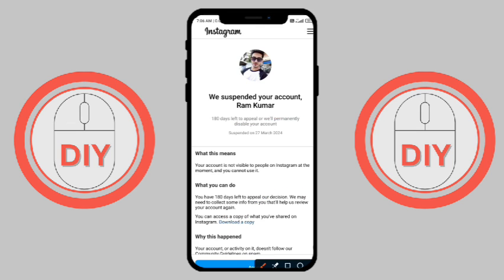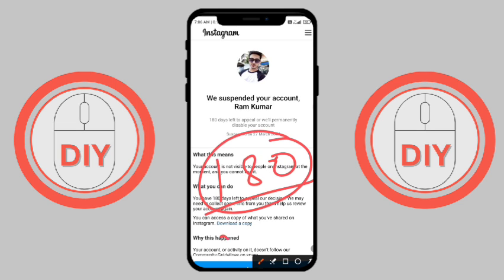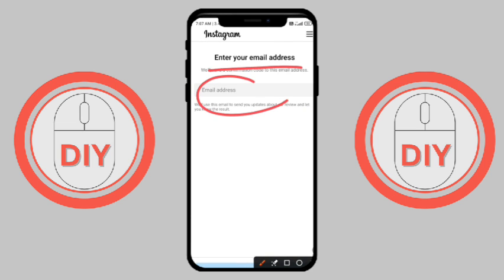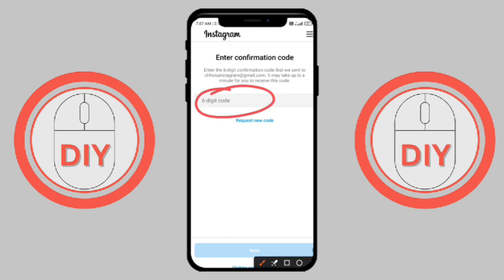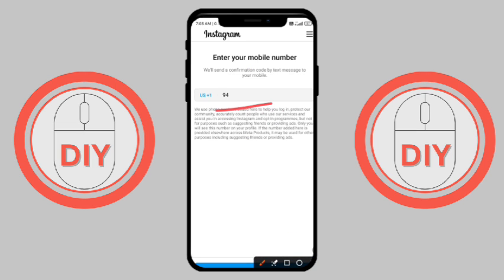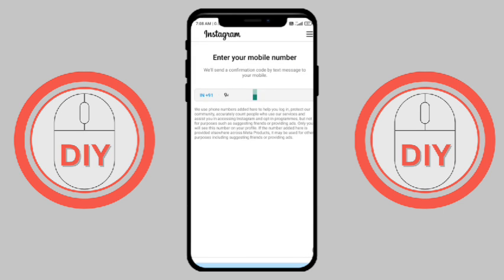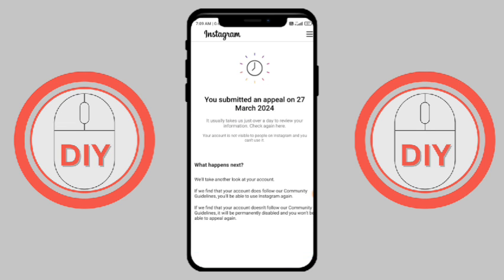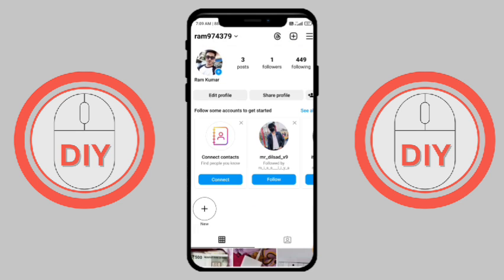How to Recover Suspended Instagram Account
🔐 Ultimate Guide: How to Recover Your Suspended or Disabled Instagram Account

Has Instagram suspended or disabled your account? Don't panic! In this comprehensive recovery guide, we'll walk you through proven methods to regain access to your Instagram account, whether it's temporarily suspended, disabled, or facing verification issues. With our step-by-step approach, you'll learn exactly what to do when Instagram tells you "We suspended your account" or "Help us confirm it's you."

Understanding why Instagram suspends accounts is crucial for successful recovery, which is why we begin by explaining the most common reasons for account suspension and how to address them effectively. From suspicious activity flags to community guideline violations, we'll help you identify what triggered the suspension and show you how to resolve these issues properly. Whether you're facing a 24-hour restriction or a 180-day suspension, this guide covers all scenarios.

We've included detailed instructions for submitting a successful appeal to Instagram's support team. Learn how to craft a compelling appeal that increases your chances of account restoration, including what documentation to provide and how to follow up effectively. Our guide also covers the vital steps to take while waiting for Instagram's response, ensuring you don't accidentally complicate your case.

Prevention is just as important as recovery, which is why we'll also share essential tips to protect your account from future suspensions. Discover best practices for maintaining your Instagram account in good standing, including security measures, posting guidelines, and engagement strategies that won't trigger Instagram's automated security systems.

Security experts and successful appeal cases have contributed to this guide, ensuring you get the most up-to-date and effective methods for account recovery. Whether you're a business owner, content creator, or regular user, these techniques will help you navigate the recovery process with confidence and increase your chances of regaining access to your valued Instagram account.

Experiencing Instagram account issues? Share your situation in the comments below, and let's work together to get your account back!

How to Recover Suspended Instagram Account - Steps Covered
1. Check your email for a message from Instagram.
2. If you received an email, follow the instructions for appealing the suspension.
3. If you didn't receive an email, go to the Instagram Help Center.
4. Use the "My Instagram Account Was Deactivated" form
5. Fill out the form honestly, explaining why you believe the suspension was a mistake.
6. Wait for Instagram's response.